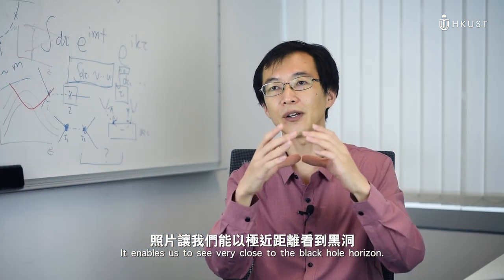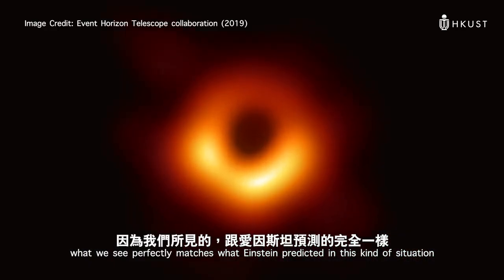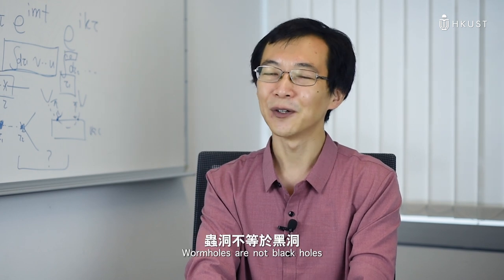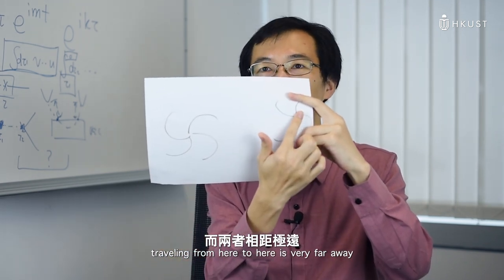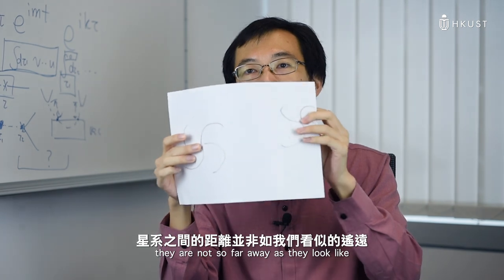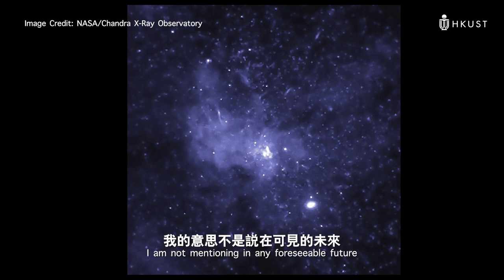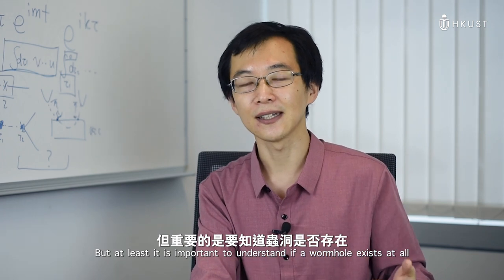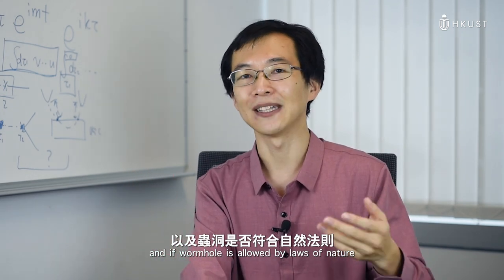Prof. Wang Yi